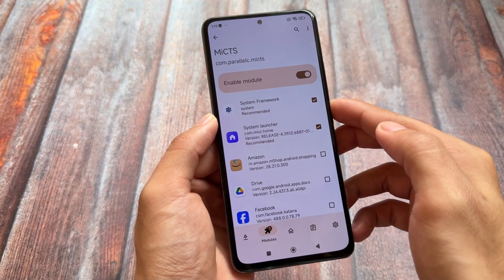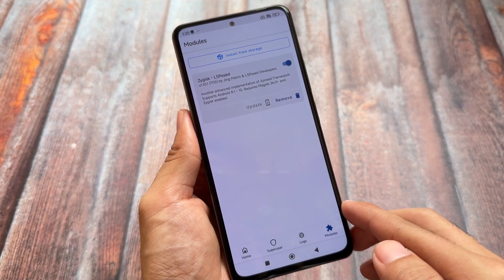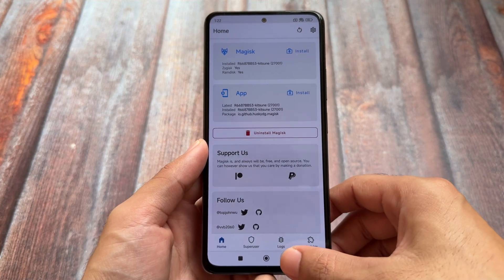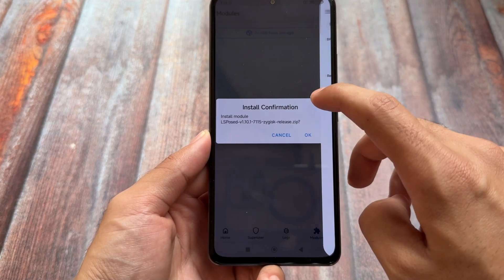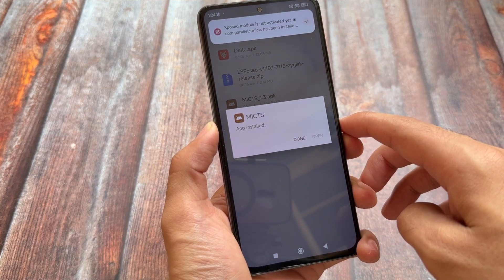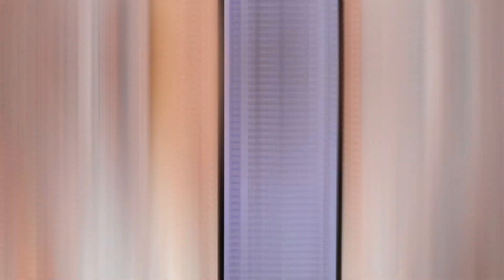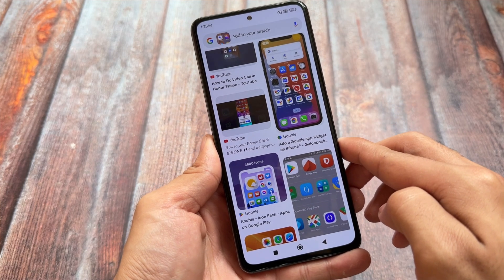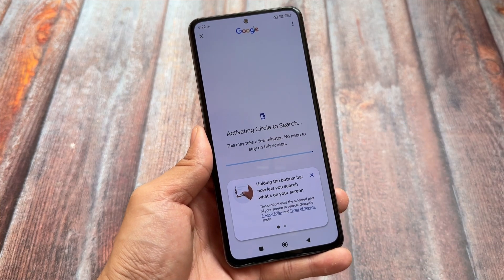💥 MIUI/HyperOS Exclusive: Circle to Search is Here! Setup Guide for ROOT Users 📱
Hey guys, What's Up? Everything is good I Hope. This video will show you " 💥 MIUI/HyperOS Exclusive: Circle to Search is Here! Setup Guide for ROOT Users 📱 ". Make Sure to watch this video till the end to understand everything.